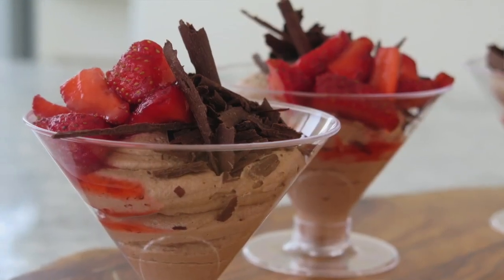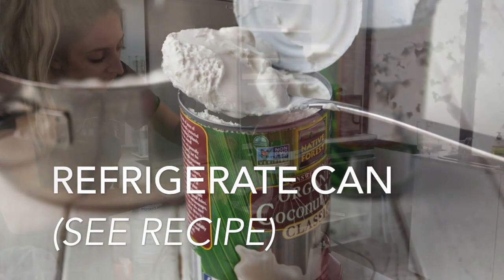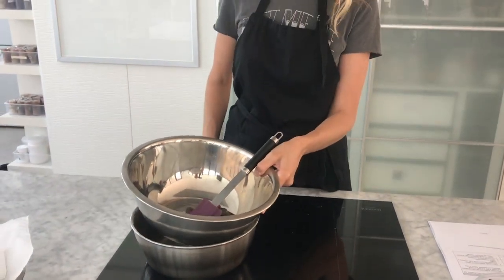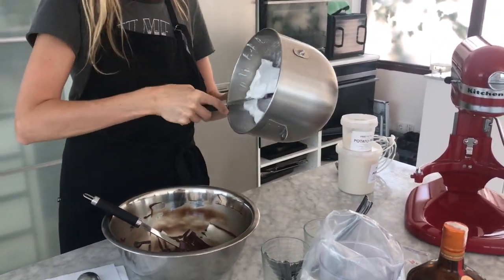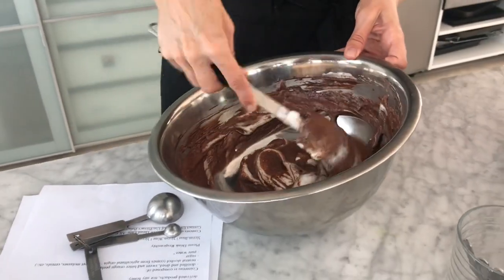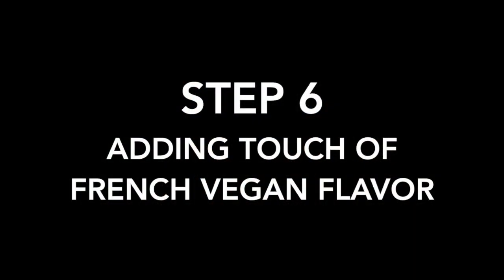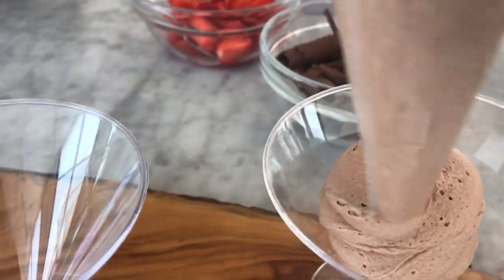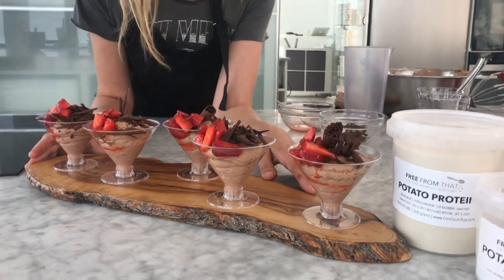Vegan PotatoProtein Air Mousse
Vegan Chocolate Mousse using Potato Protein.